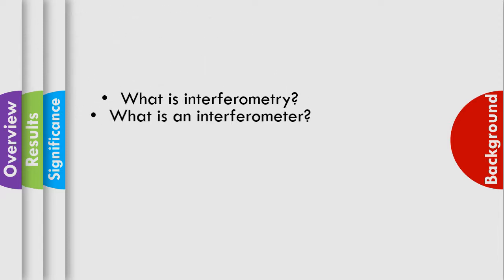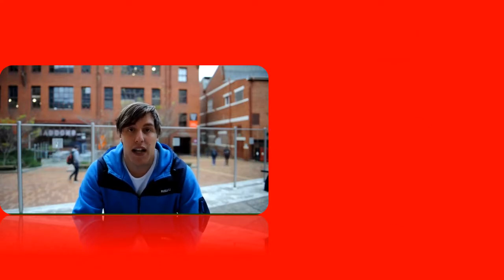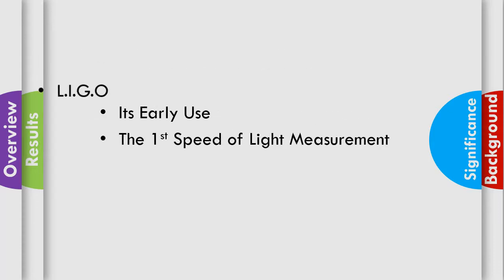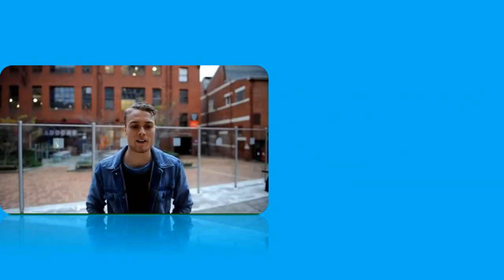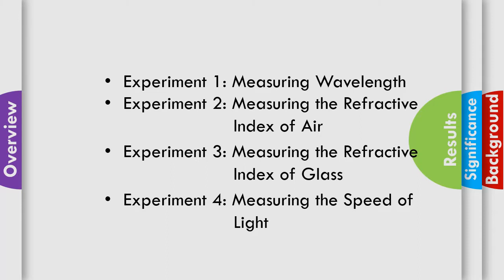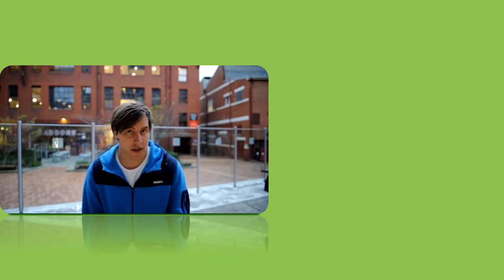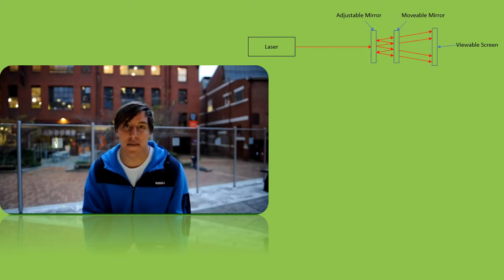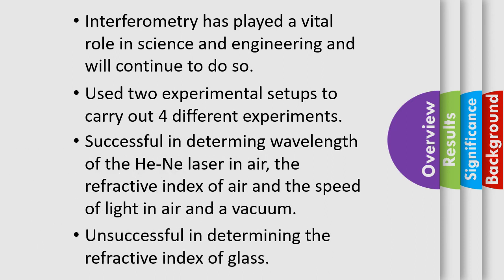Lab 3 Interferometry Screencast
Lab 3 Interferometry Screencast by Wesley Van Kempen and Kyle Boschen